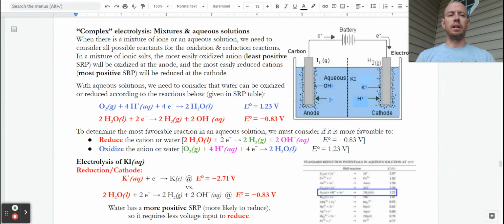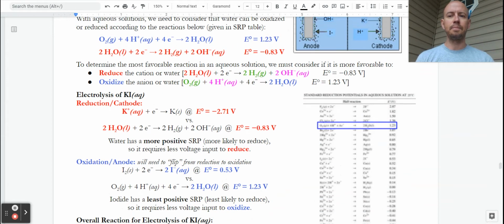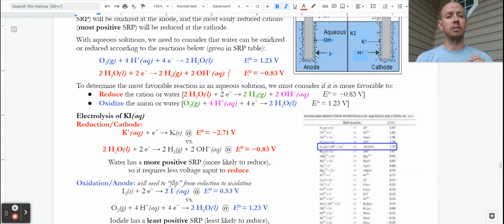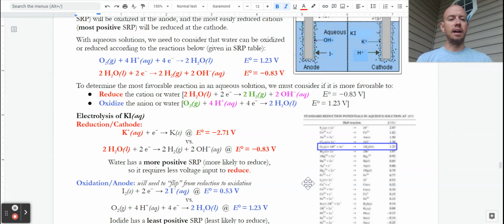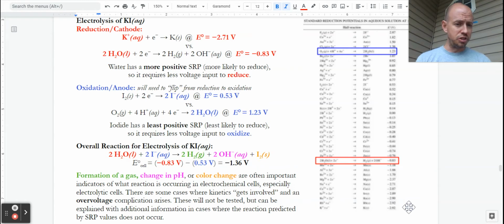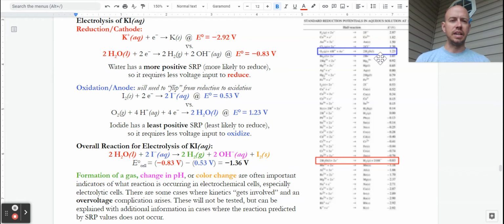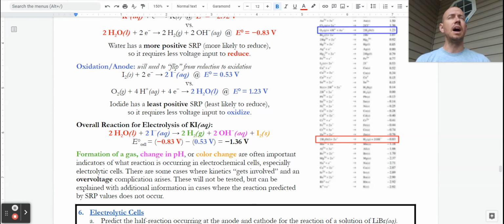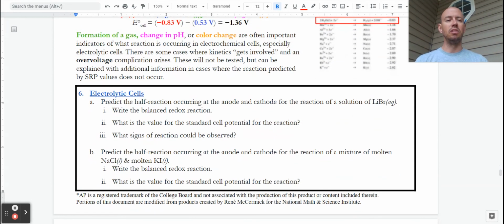AP Chemistry, Unit 9: Applications of Thermodynamics- Part 14